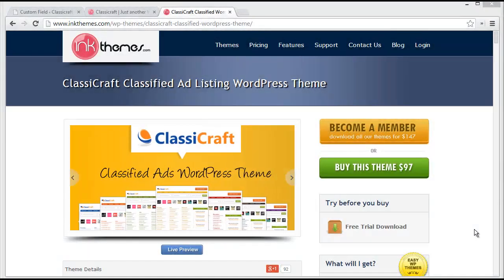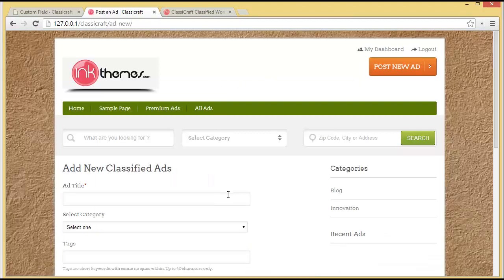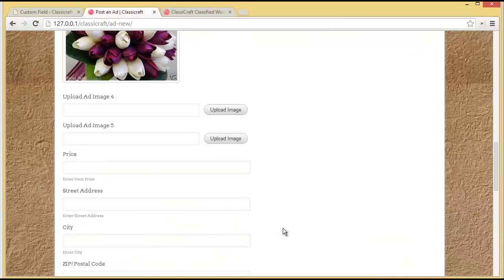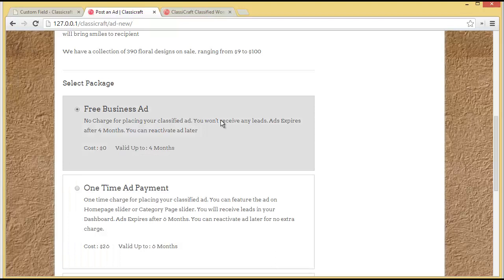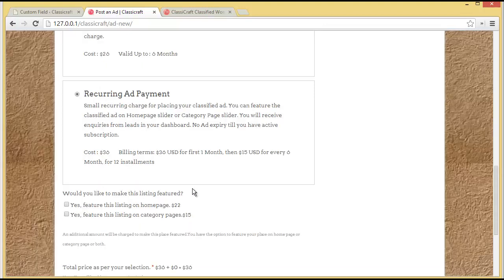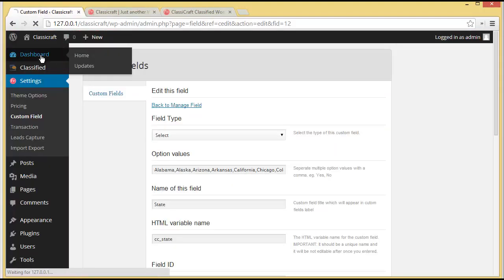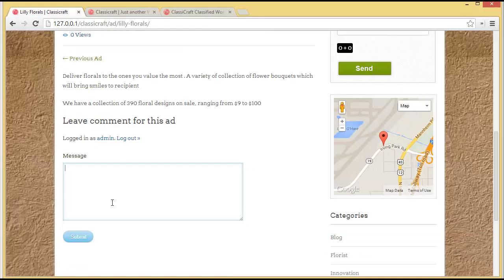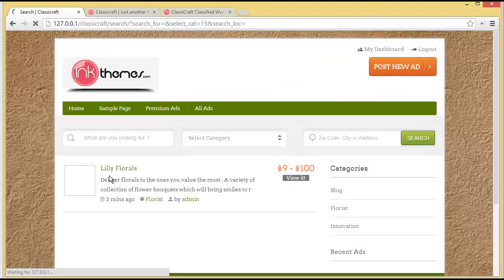Posting Advertisement with Classicraft Theme | InkThemes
This video will show you how the users can post adverstisement on the classified website created with Classicraft Theme.
Users or service providers can come up and post ad details,pricing, address, description about their service,upload images and also show the address with Google Maps.